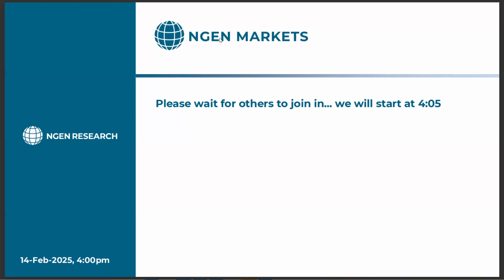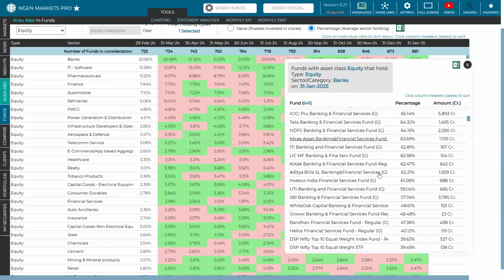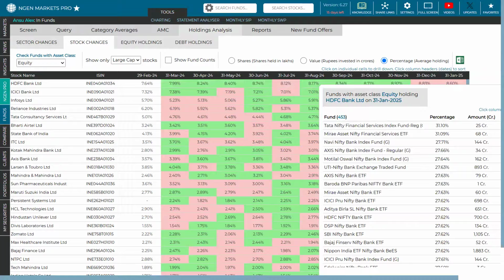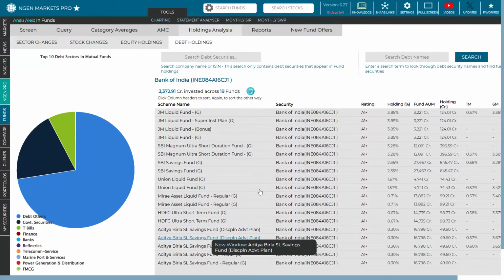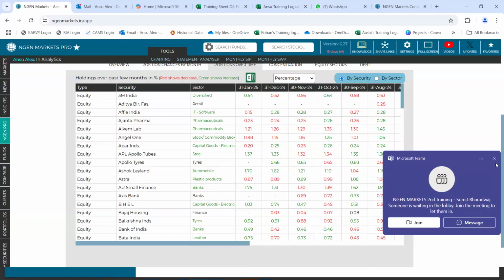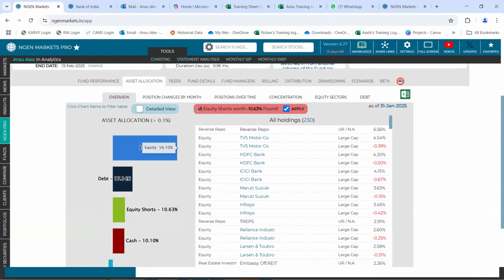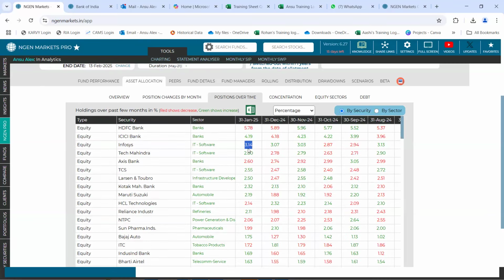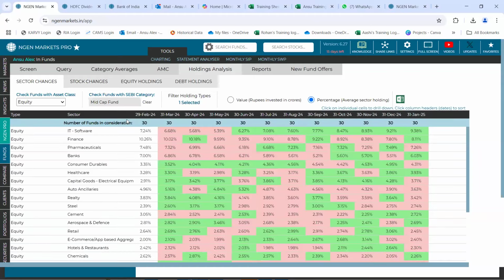Mutual Fund Holding Analytics | Training on 14th February 2024 | Webinar Series